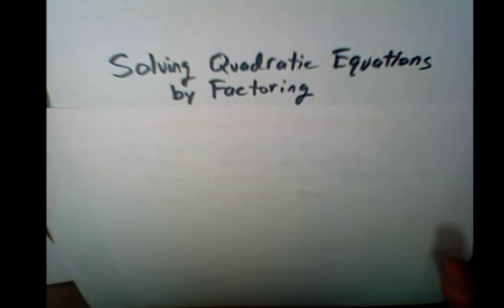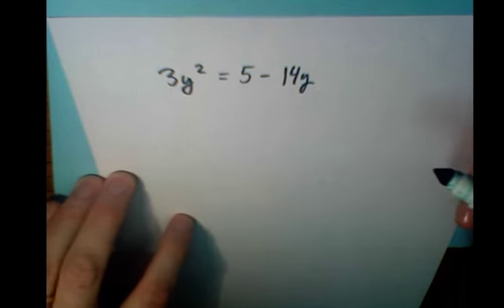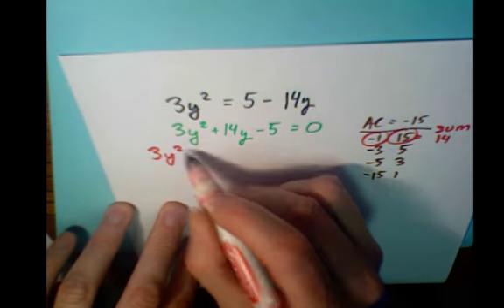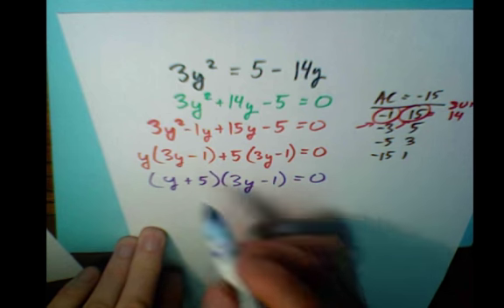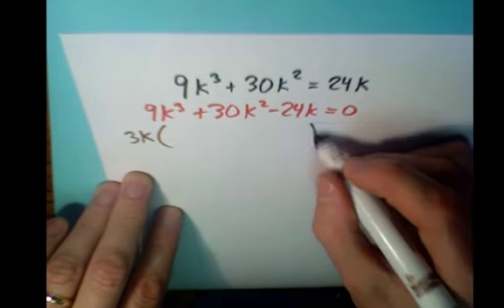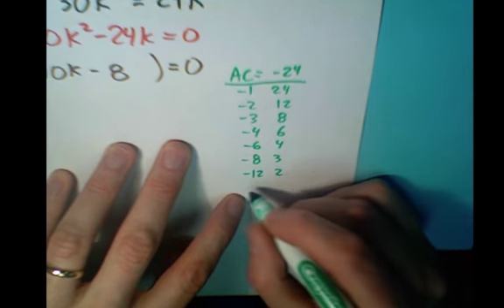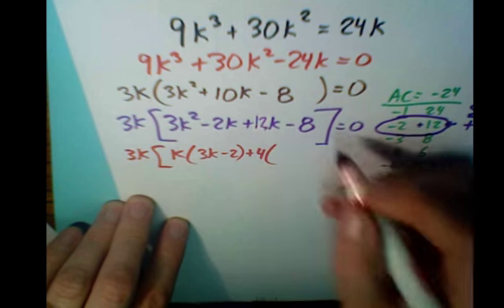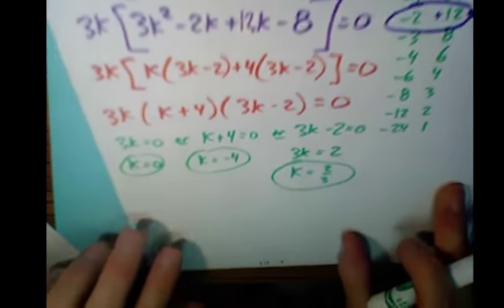Solve quadratic equation by factoring (2 examples)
Two worked-out examples of solving a quadratic equation by factoring (AC method, GCF used here). Recorded on a laptop's webcam.